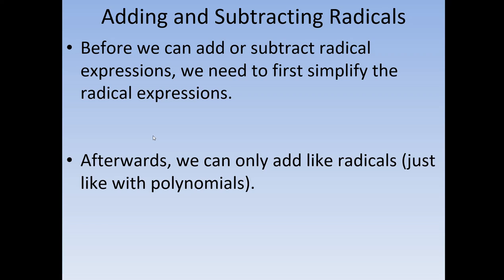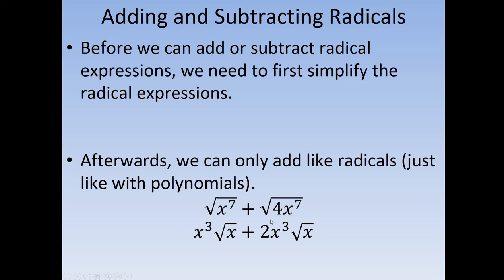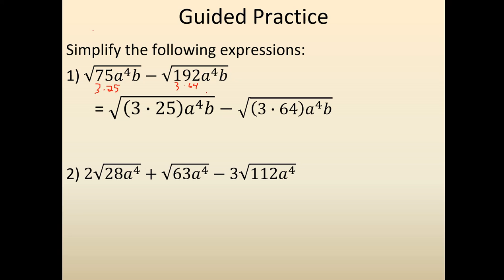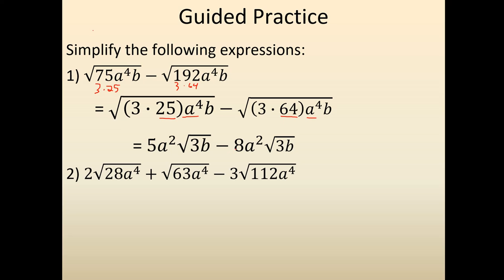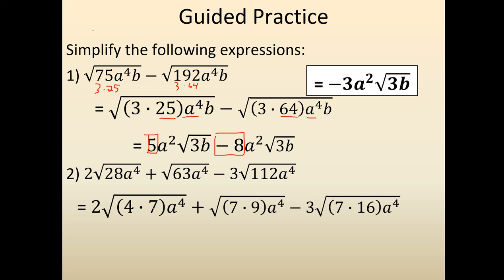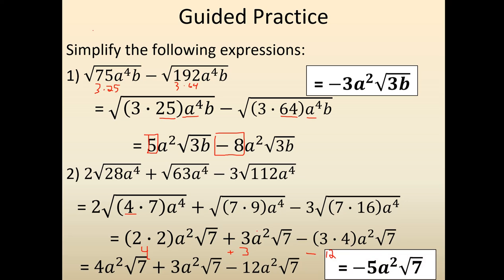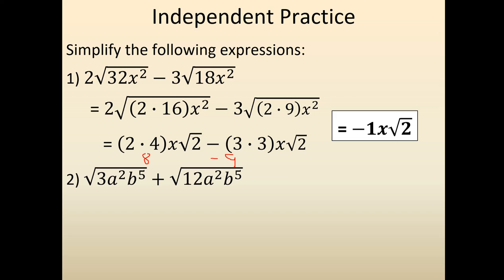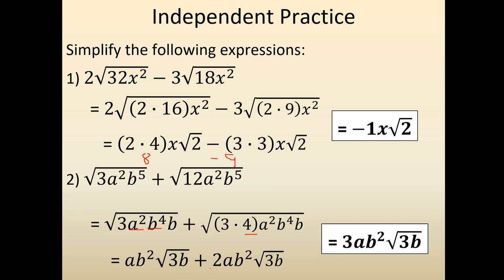5.2 Addition and Subtraction of Radicals (Part 1)